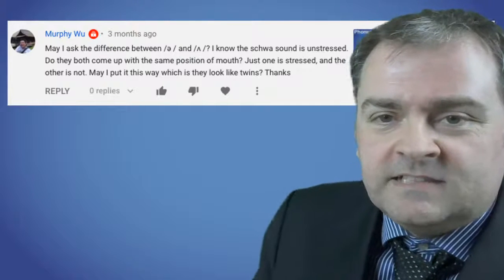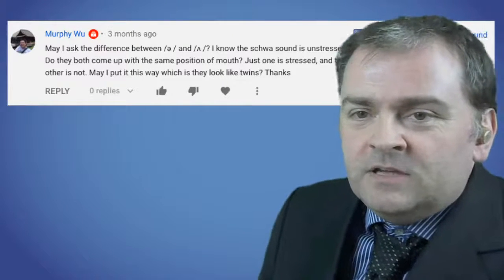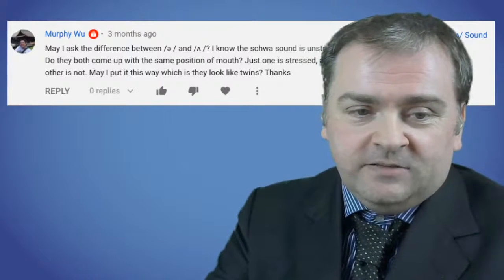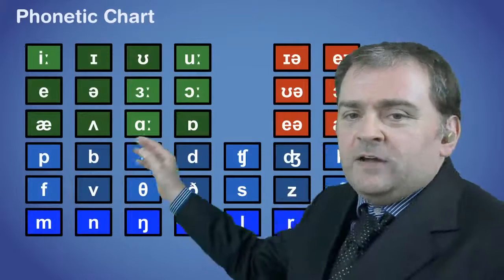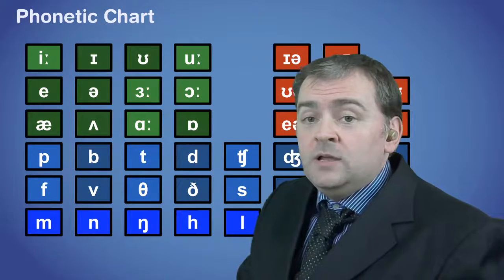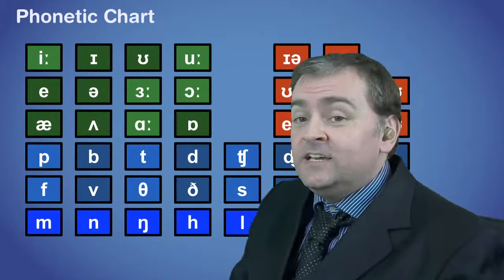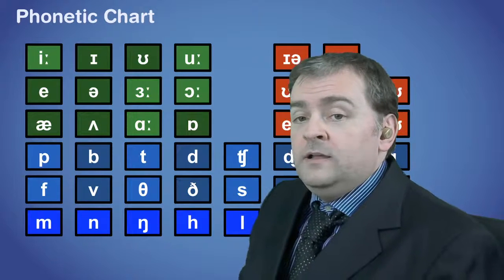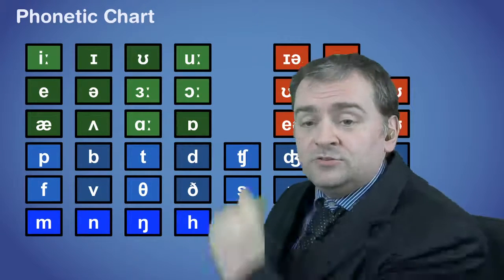Club Hangout Live 21st July 2020.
Join me my friend Tony Kulpa as we discuss the progress we have made on English Language Club's upcoming course 'Inside English'.

Connect with The English Language Club
🙋 1 to 1 Classes with Colin Munro
🔴 The next 100 sign ups get my course for FREE!!!

A course designed to strengthen your foundation in English and show that even though there are a lot of irregularities and some things are confusing, there is a logic to how English is structured.